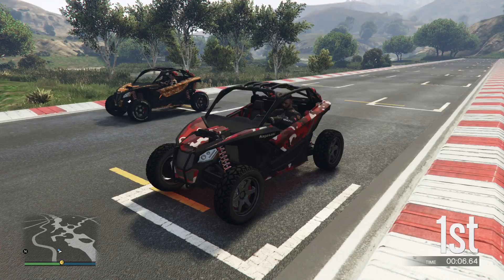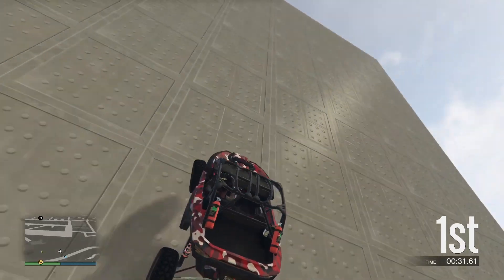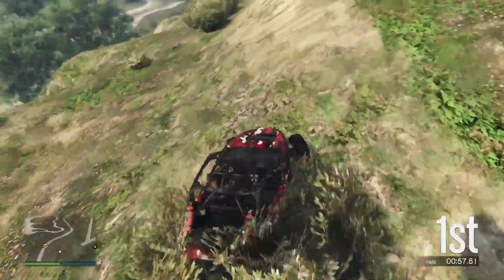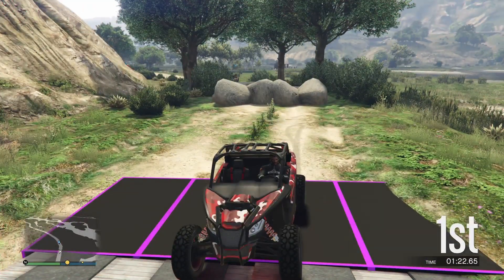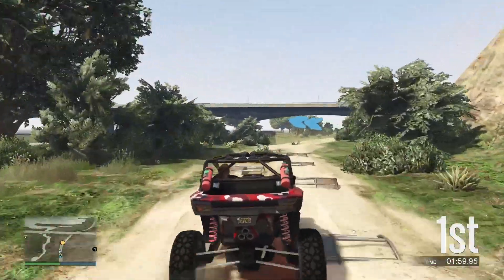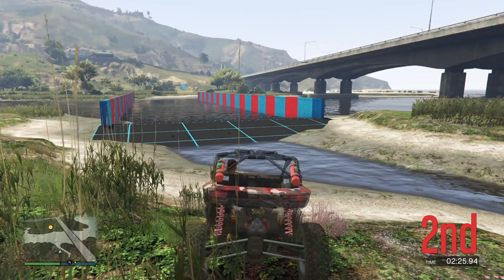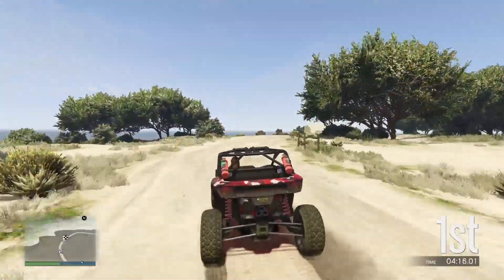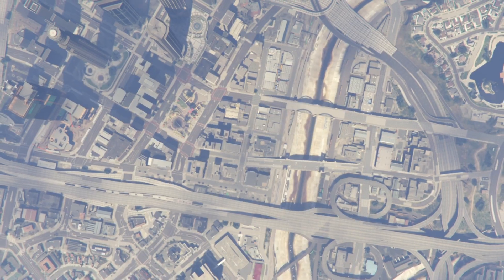GTA 5 - Offroad Test - Nagasaki Outlaw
💎 Code 'Spiritless' In The Fortnite Item Shop!